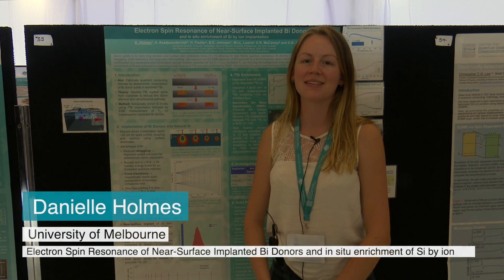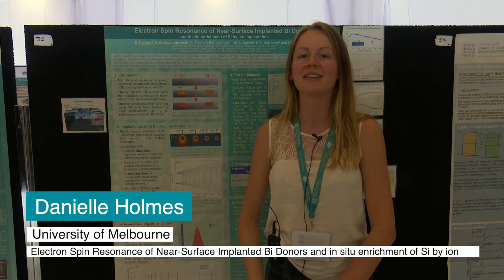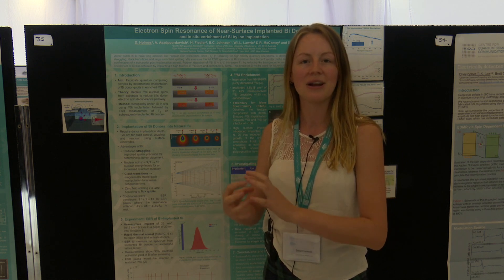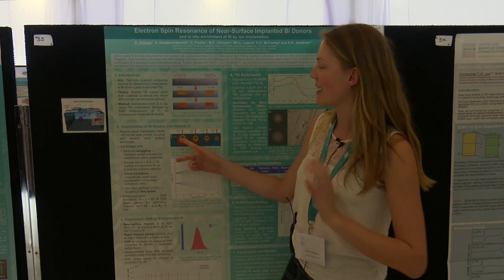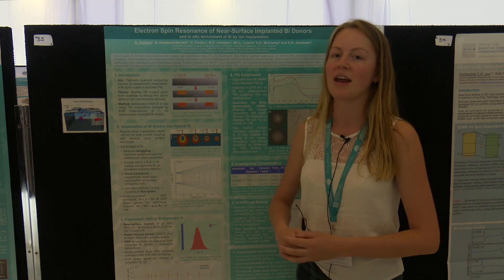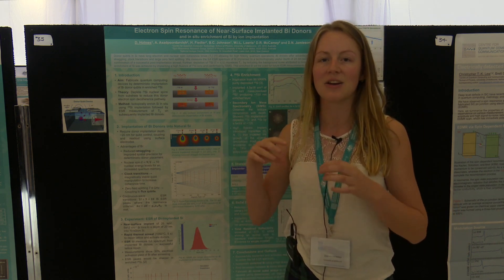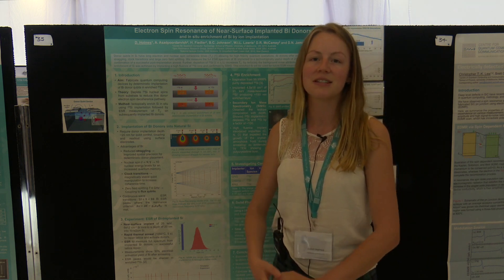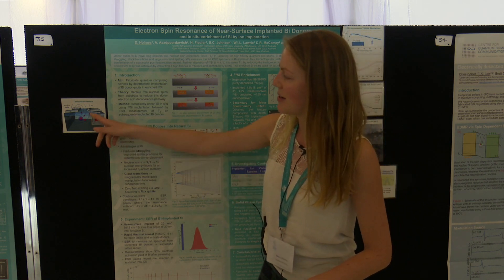Resonance of Near-Surface Implanted Bi Donors and in situ enrichment of Si by ion implantation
CQC2T PhD student Danielle Holmes from the University of Melbourne talks us through her latest research on 'Electron Spin Resonance of Near-Surface Implanted Bi Donors and in situ enrichment of Si by ion implantation' at the CQC2T Workshop 2020 Poster Session.

CQC2T is the world's largest team undertaking fundamental research to create a universal quantum computing ecosystem.